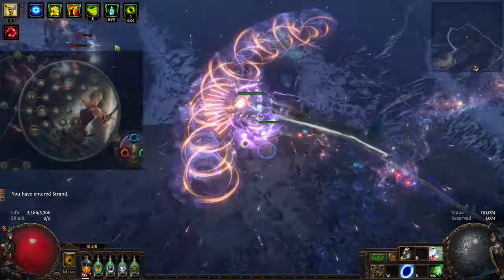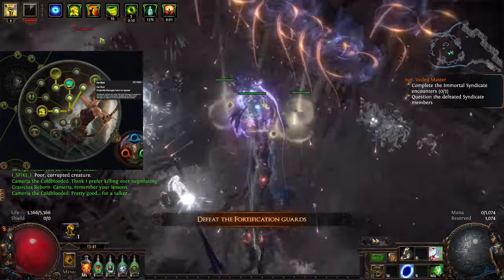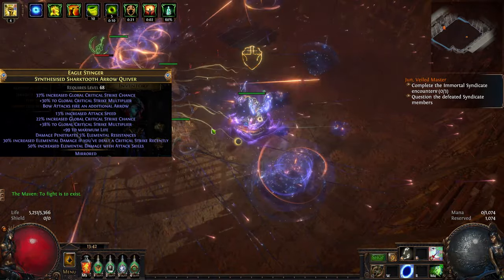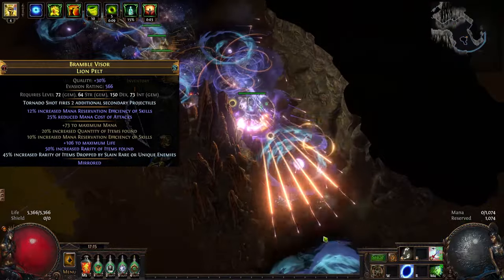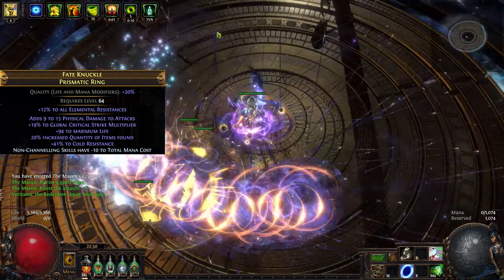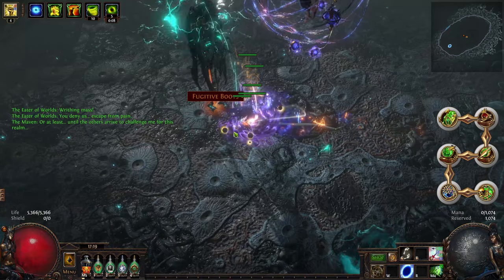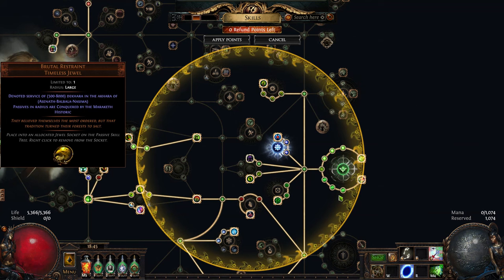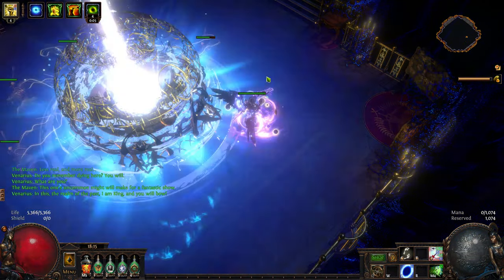[3.24] The Best Magic Find Tornado Shot Deadeye Build (Mirror Tier) - Path of Exile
Path of Exile best Magic Find Tornado Shot build
If you are looking for the Best possible Magic Find Tornado shot build in Path of Exile then look no further, as today i have for you a build project that i have been working-on for the last 2 years, a Tornado Shot build that not can only clear all content but can also beat Uber bosses in few seconds, it can also do all map mods, it's just perfect in every sense of the word.

Timestamps:
0:00 Intro
0:32 Ascendancy
1:35 Passive Tree
2:14 Items
5:11 Gems
6:06 Jewels
7:18 Bandits and Pantheons